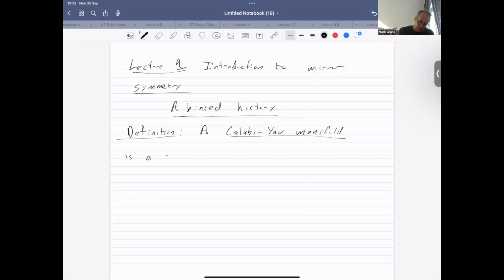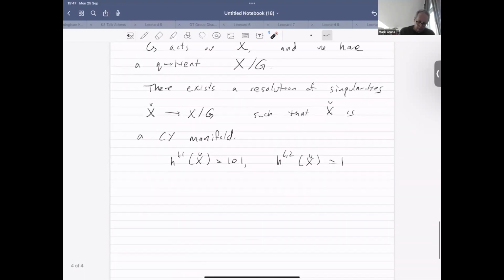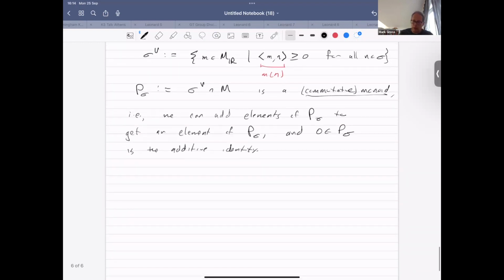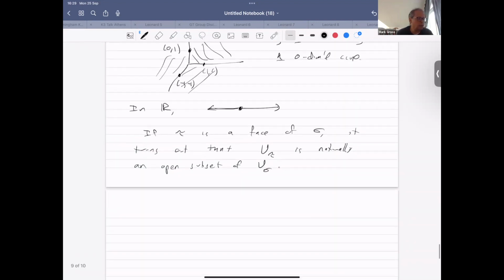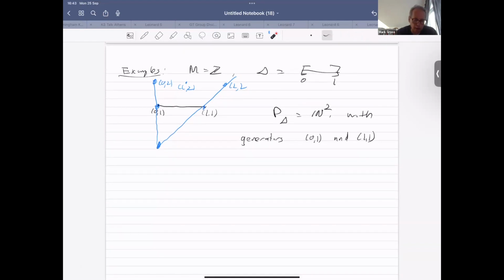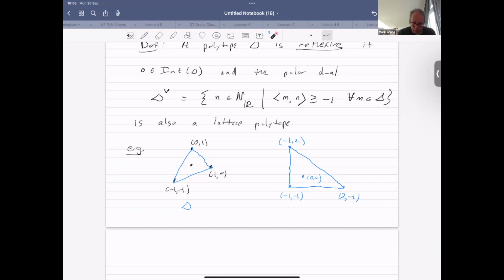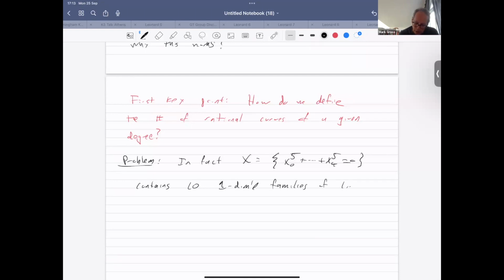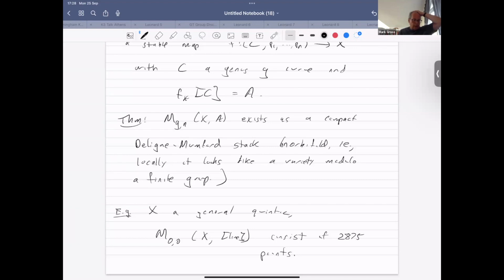Mirror Symmetry | Gross-Siebert Program - Mark Gross (Part 1)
Gross-Siebert Program (Mark Gross, University of Cambridge)
Fecha: lunes 25 de septiembre 2023